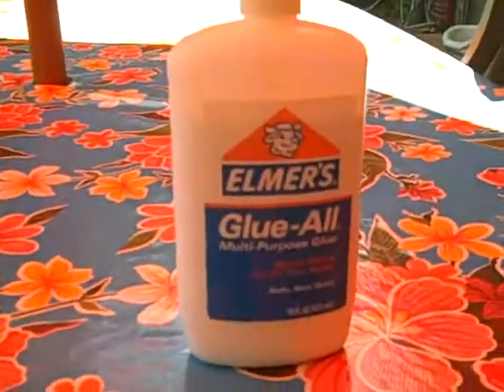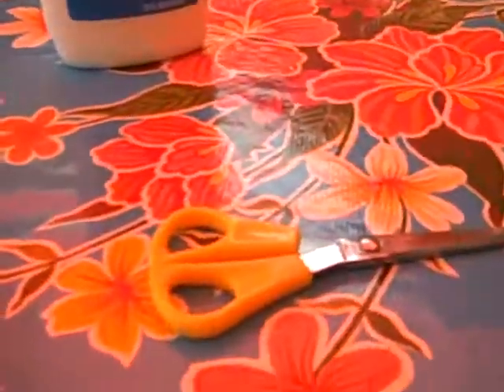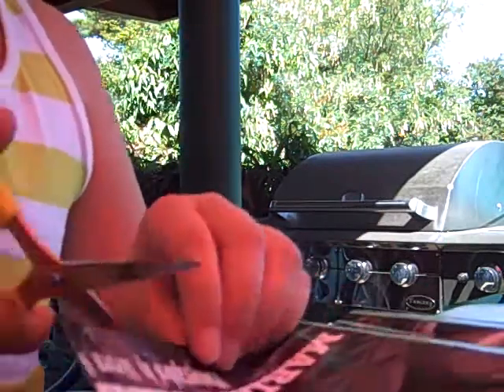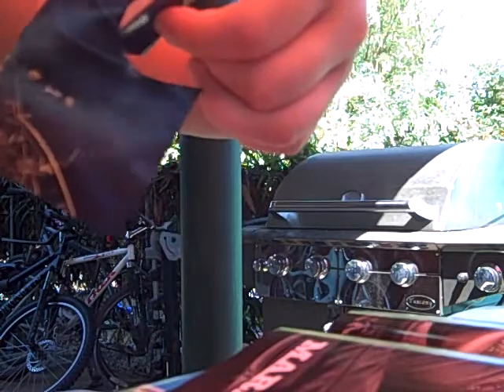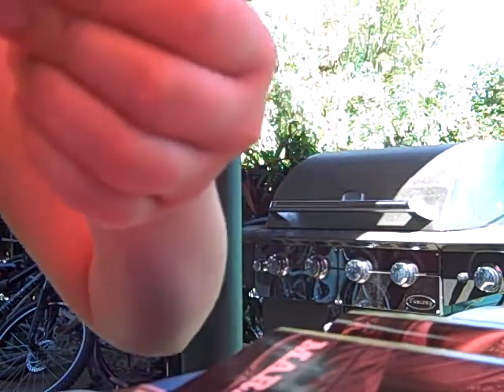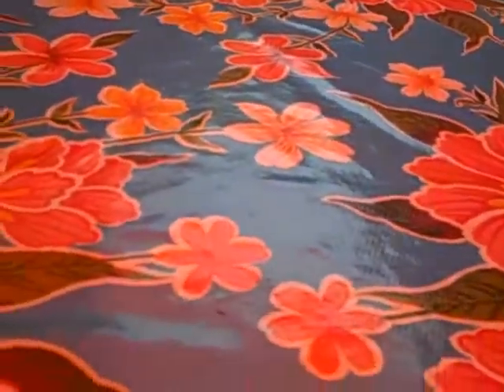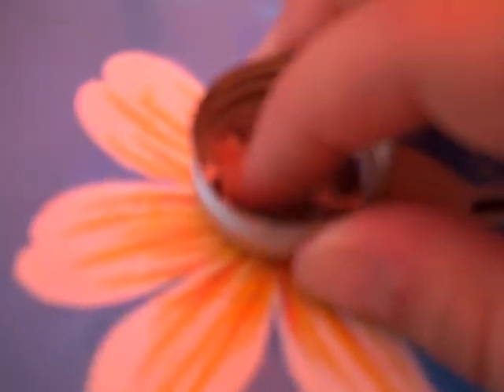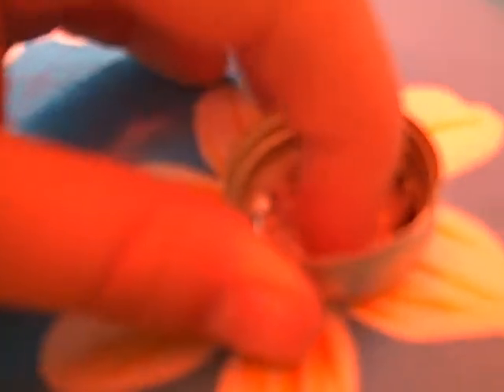Bottle Cap Tutorial